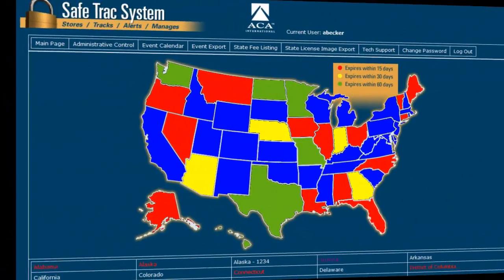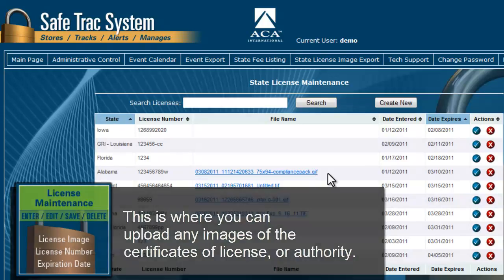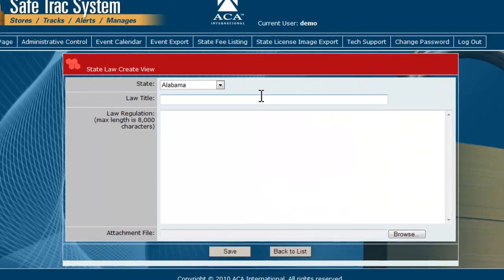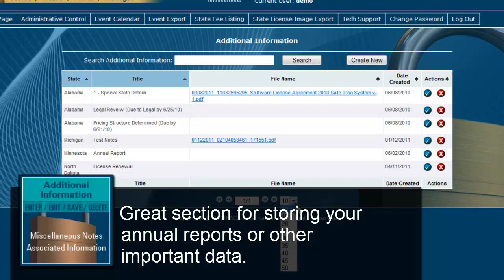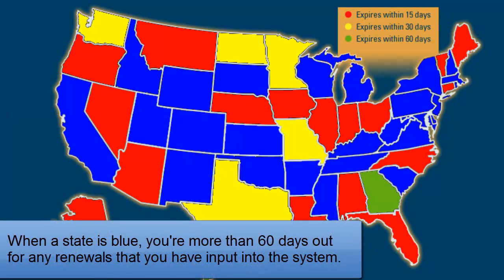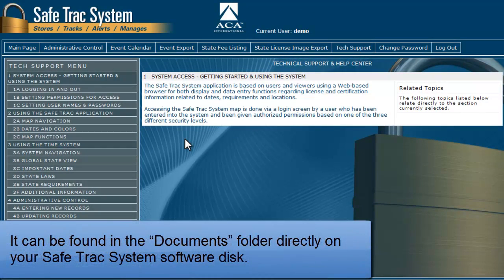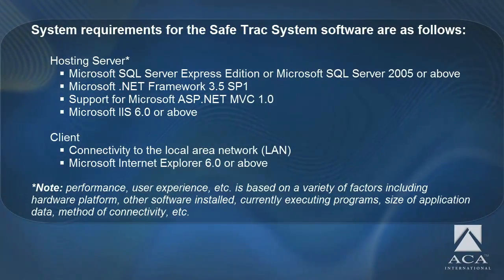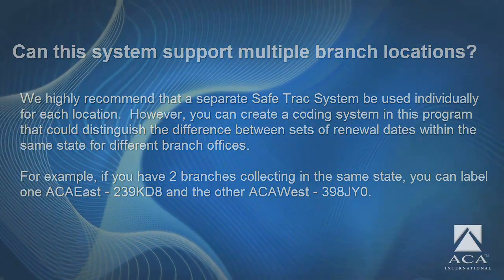Safe Trac System Demonstration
ACA International's Safe Trac System™ provides a central location for storing and accessing documents and files, alerting you of upcoming vital event specific renewal dates, for all 50 states. This internal network system provides real time access for multiple users to manage important information and reminders for renewal of various events.

Items such as:

Licensing and Bonds,
Tax filings and Annual Reports,
Required state tests or Dialing permits, as applicable
Training and Education,
All can be easily accessed with a click of your mouse.

Price includes licensing fee for one office location network system.

System Requirements:
Hosting Server*

Microsoft SQL Server Express Edition or Microsoft SQL Server 2005 or above
Microsoft .NET Framework 3.5 SP1
Support for Microsoft ASP.NET MVC 1.0
Microsoft IIS 6.0 or above
Client

Connectivity to the local area network (LAN)
Microsoft Internet Explorer 6.0 or above

*Note: performance, user experience, etc. is based on a variety of factors including hardware platform, other software installed, currently executing programs, size of application data, method of connectivity, etc.

Safe Trac Sytem™ Installation Guide

For help managing these critical renewal dates, contact ACA's Risk Management Products & Services Department.